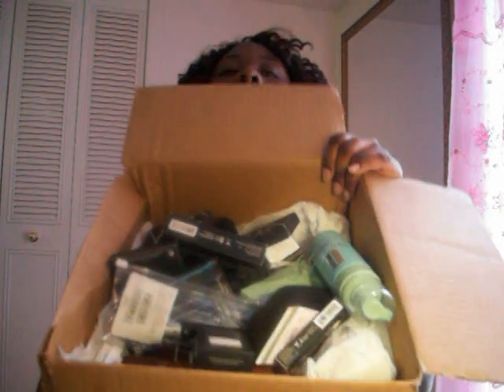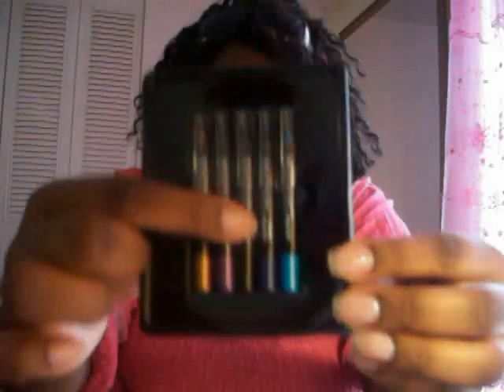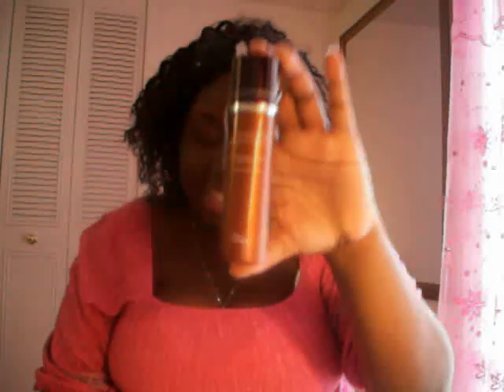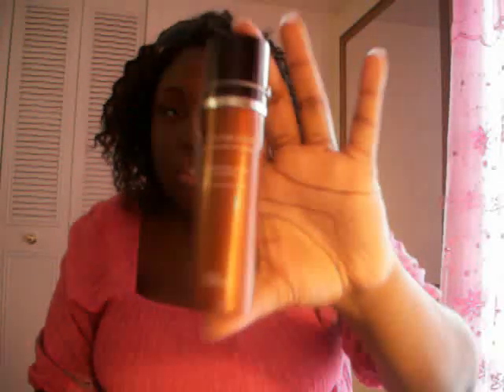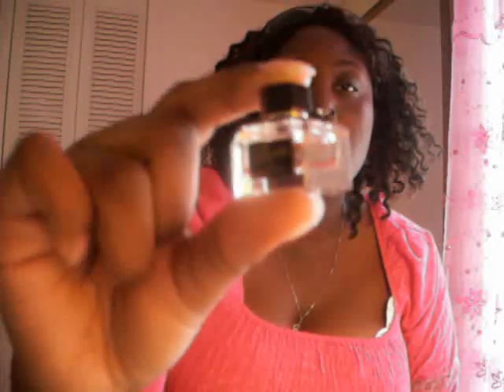Sephora Haul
So I promise is my last haul video for awhile (except Naimies and MAC) ;-)

Smashbox/ Jumbo Photo Finish Foundation Primer / 2 oz Original (colorless)
Clinique/ Dramatically Different Moisturizing Gel/ 4.2 oz Pump
Smashbox/ Compact Anti-Shine/ Compact Anti-Shine
Smashbox/ Lid & Lip Primer/ Natural
Laura Mercier/ Angled Eye Colour Brush/ Long Handled
Sephora Brand/ Arch It Brow Kit/ Arch It Brow Kit
Sephora Brand/ Brilliant Shine Lip Gloss/ Crystal Clear
NARS/ Highlighting/Bronzing Blush Duo/ Orgasm/ Laguna
NARS/ Duo Eye Shadow/ Cordura
NARS/ Duo Eye Shadow/ Kalahari
Dior/ DiorShow Black Out Waterproof Mascara/ Black
Dior/ DiorShow Iconic Mascara/ Noir
Smashbox/ Artificial Light Luminizing Lotion/ Glow
Sephora Brand/ Professional Heated Lash Curler/ Professional Mini Heated Lash Curler
Make Up For Ever/ Aqua Eyes Collection/ Aqua Eyes Collection
Dior/ Dior Bronze Sun Powder Spray/ 002 Bronze Tan
Make Up For Ever/ HD Kabuki Brush/ Kabuki Brush
Clinique/ Acne Solutions Cleansing Foam/ 4.2 oz
Laura Mercier/ Eye Mosaic/ Sahara Sun
GO SMiLE/ Jet Set Kit/ Jet Set Kit
Sample/ Versace Bright Crystal Eau de Toilette - 0.05 oz
Sample/ Clinique Comfort on Call Allergy Tested Relief Cream
Laura Mercier/ Eye Mosaic/ Mediterranean Sea
Deluxe Samples/ Murad Firm & Tone Serum for Body - 1 oz
Gucci/ Flora by Gucci Deluxe Sample/ Flora by Gucci Deluxe Sample